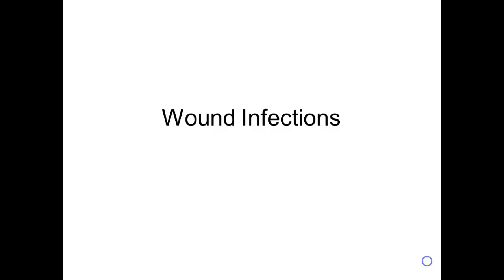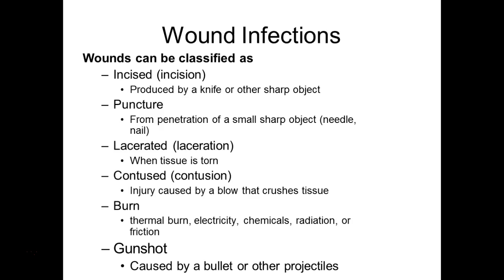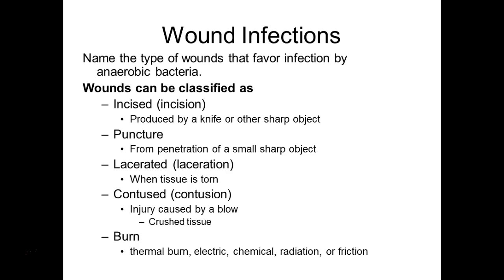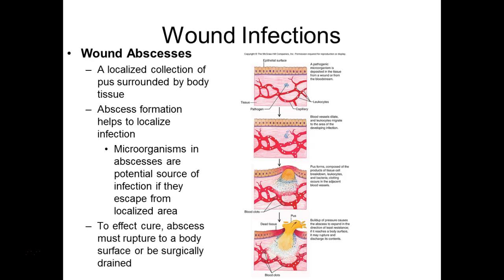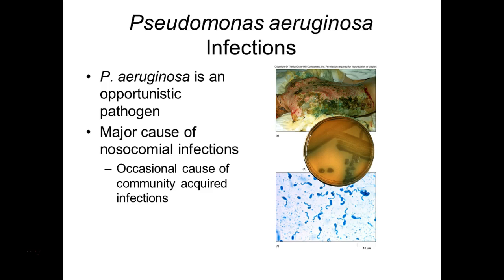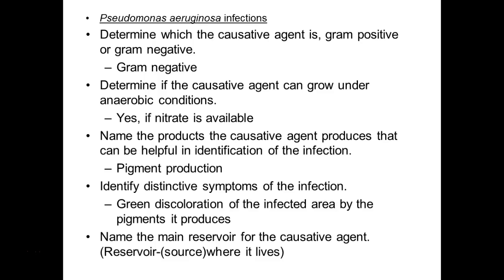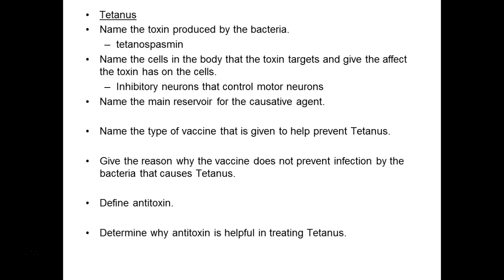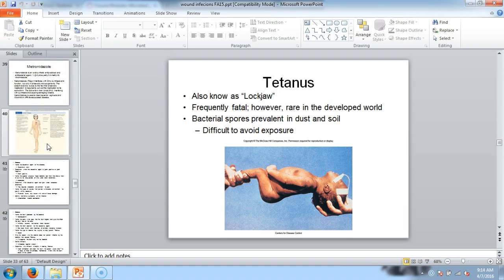211 Wounds Part 1 SP16